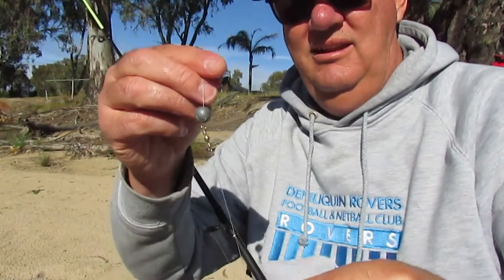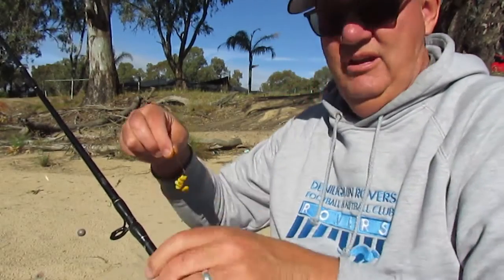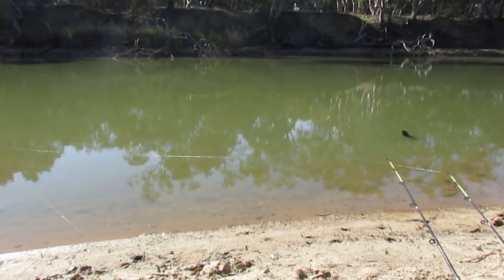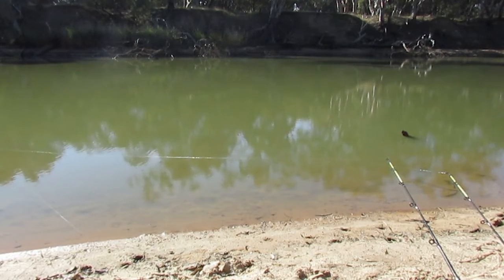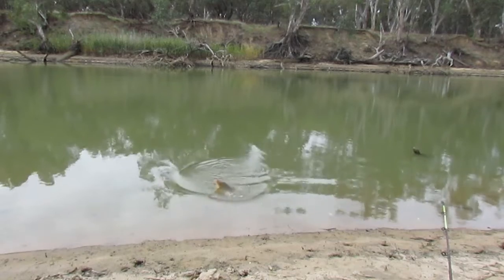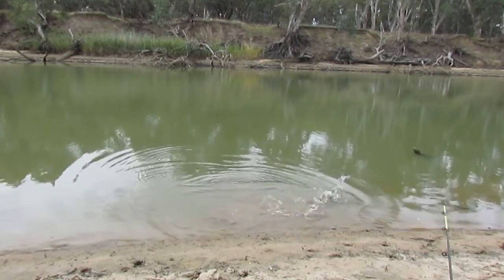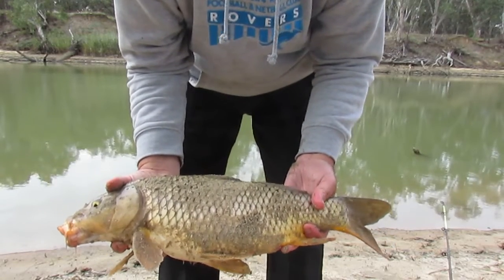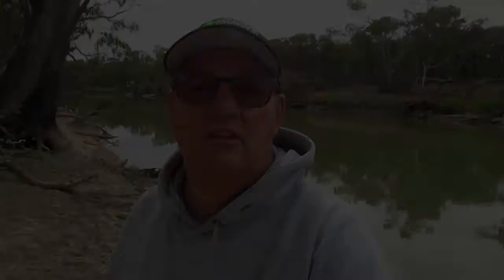Carp Fishing with Flavored Corn on the Edward River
We went Carp fishing with flavored corn on the Edward River in Deniliquin with 3 new types of bait. Pineapple soda, curry, and raspberry jelly marinated corn.
It was a slow afternoon of fishing, but we did manage to land one using the soda marinade. Enjoy!